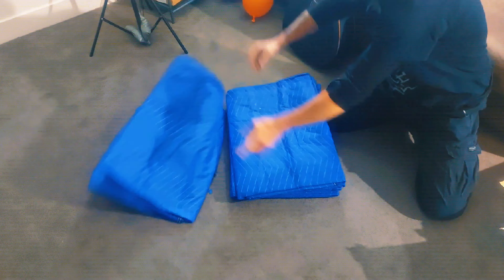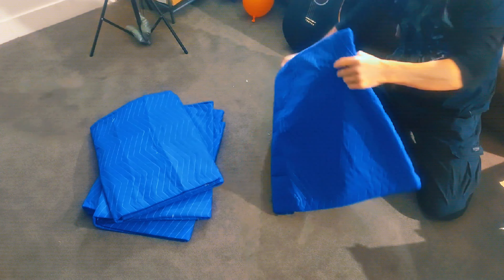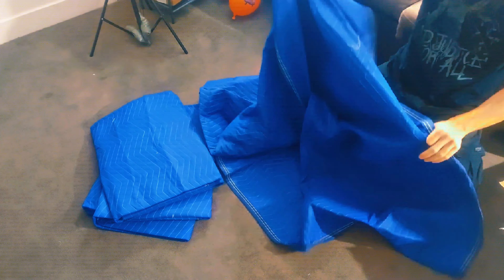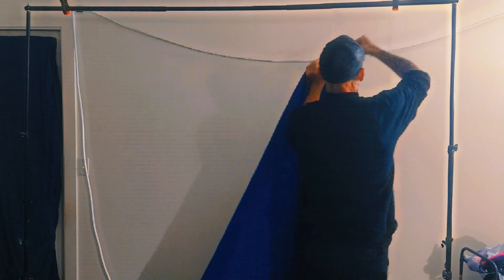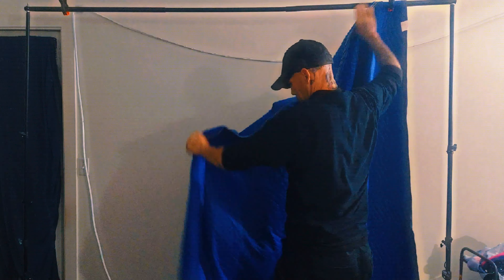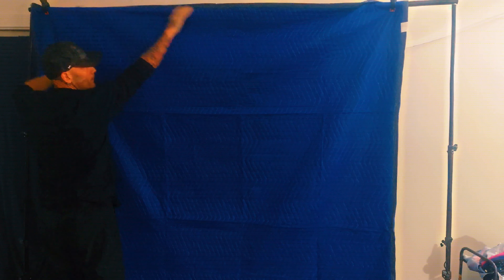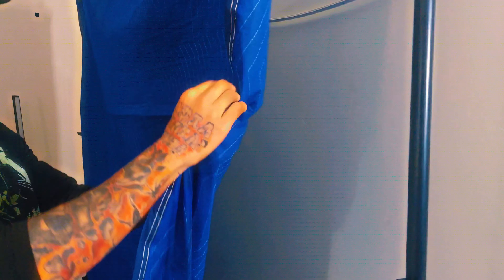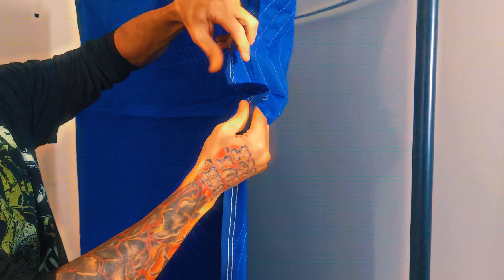Uboxes Pro Economy Moving Blankets 4 Pack 80x72 (Unboxes)